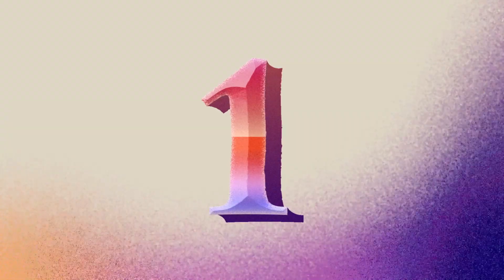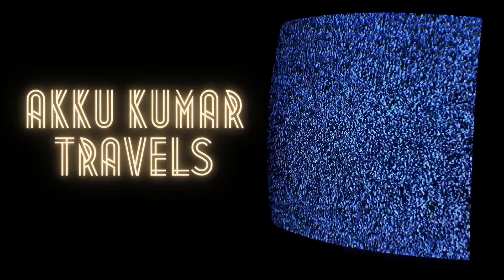ALL YOU NEED FOR A MONTH-LONG BACKPACKING TRIP – IN A CARRY-ON!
Stop paying for extra carry-on or check-in fees when you backpack around the world! I'll show you exactly what you need and how you need to pack your bag for easiest, lightest, and least expensive trip you've ever had!

Also make sure to check out plenty of other articles to become a better traveler